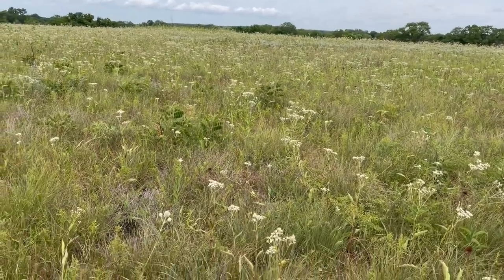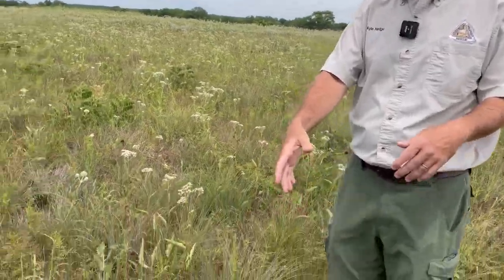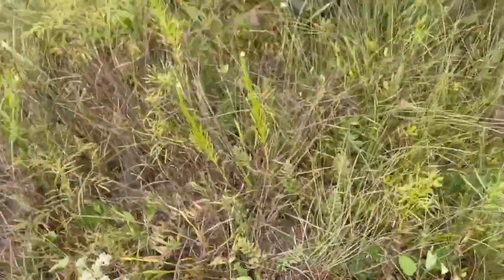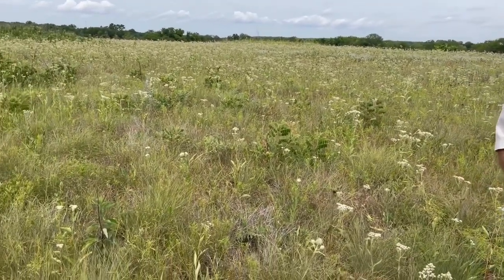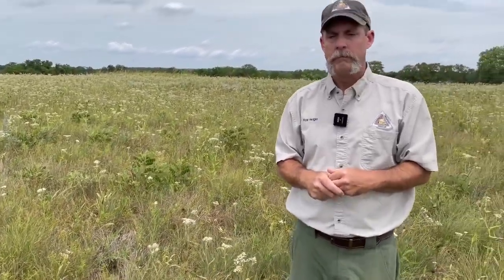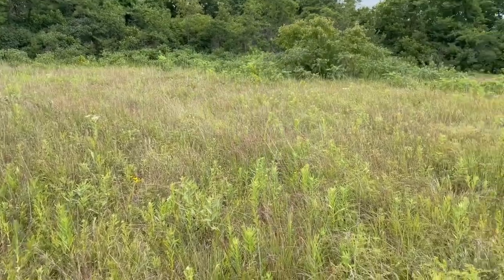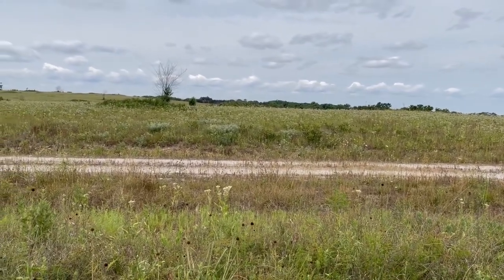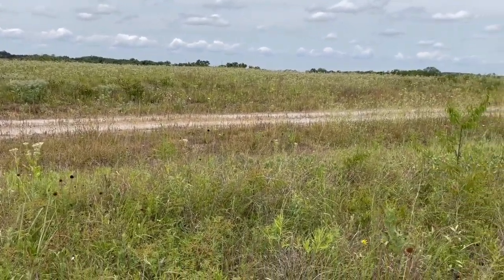Habitat Hints - Brood Habitat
07-25-23 -- MDC's Kyle Hedges talks about what makes good brood habitat. He also shows us what good turkey and quail brood habitat looks like in this week's Habitat Hints. Learn more in the video.